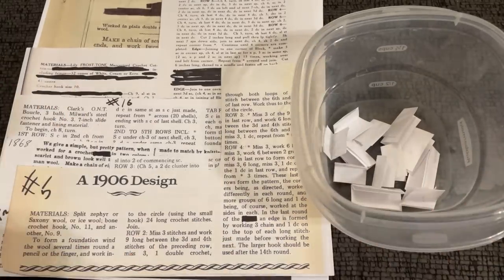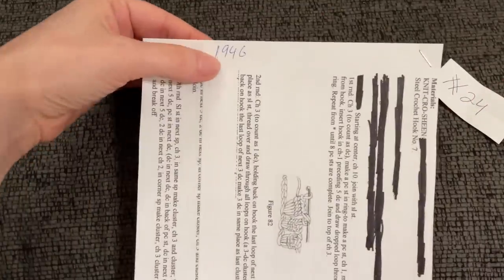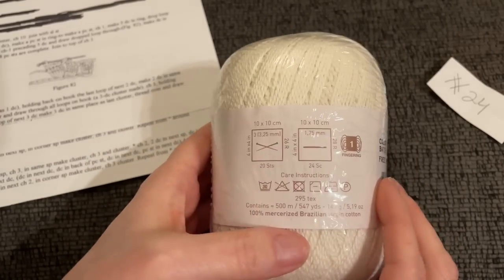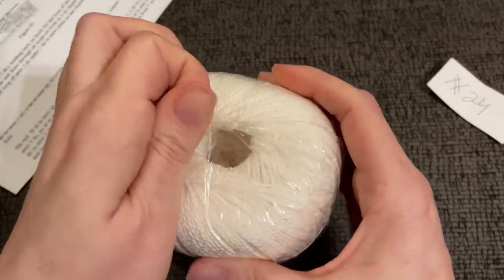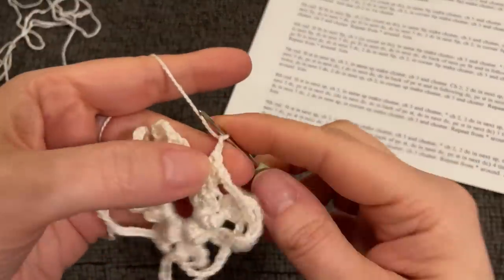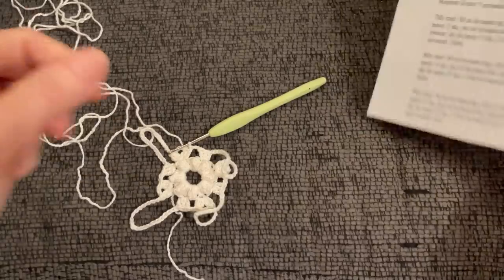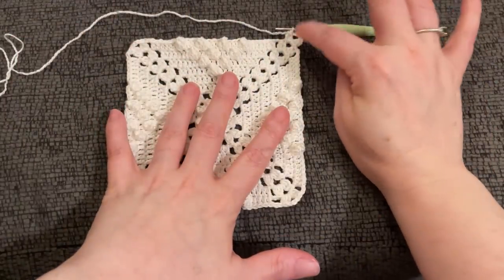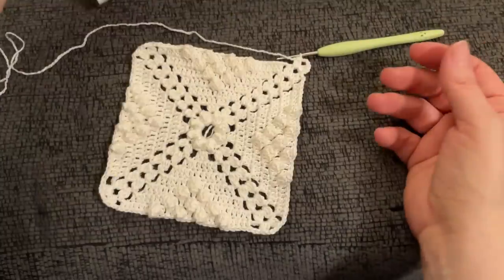This 1946 pattern Was A Mess, See How It Turned Out! | Just Vintage Crochet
Watch as we tackle a messy 1946 crochet pattern and turn it into something beautiful! Just Vintage Crochet brings new life to old patterns.